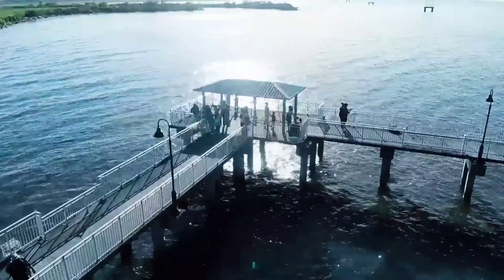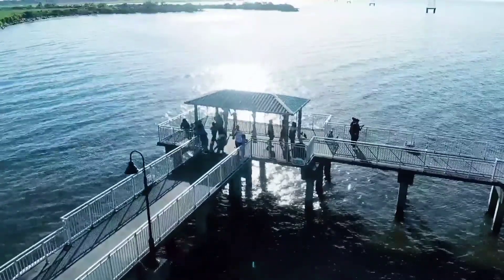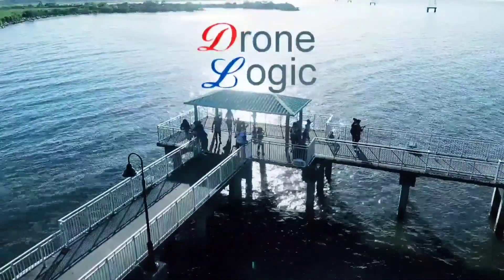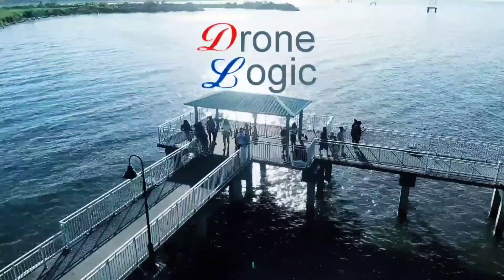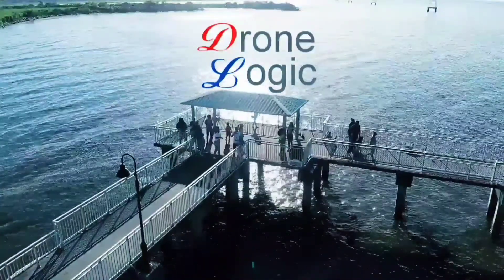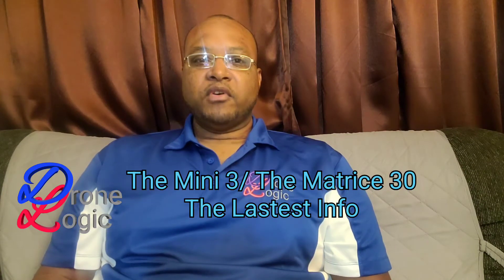The Mini 3/The Matrice 30 Latest Info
The Mini 3/The Matrice 30
The Latest Info

More leaked info has given credit to the box photo of the supposed Mini 3. The video of the chassis matches the body of the box picture. It's been rumored to launch in April. Will shall see.

The Matrice 30, as it's being called, is cleary a commercial Drone based on appearance. It looks to fill a price point between the Mavic Enterprise Advanced and the Matrice 300 which is wide.

The DJI event is today 3/21/22 9pm EST.

Unfortunately, event was for 9am EST and has already happened.